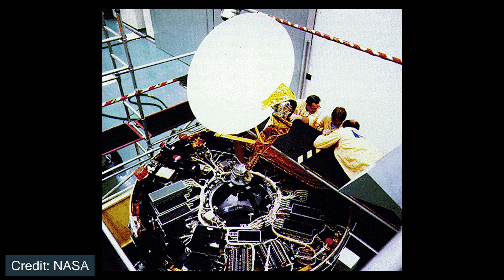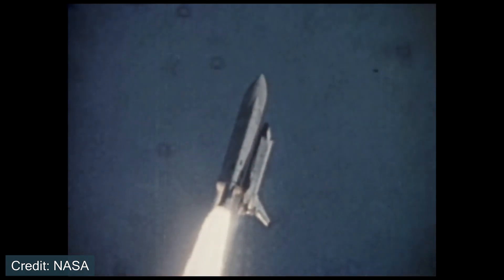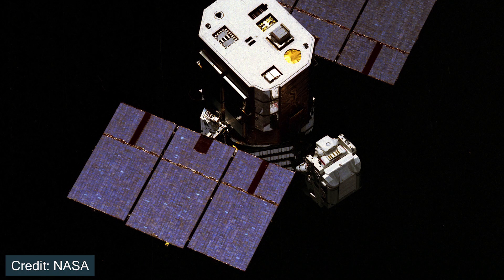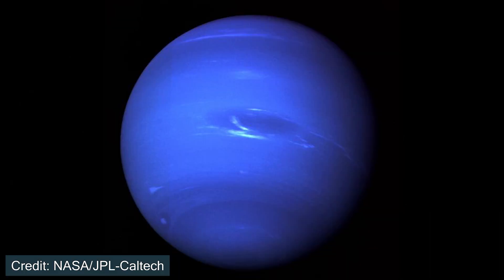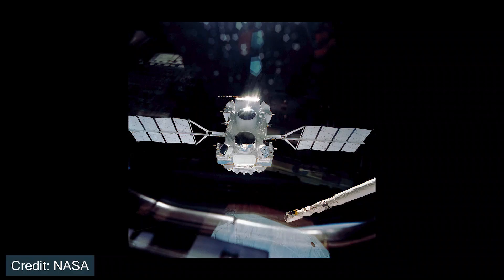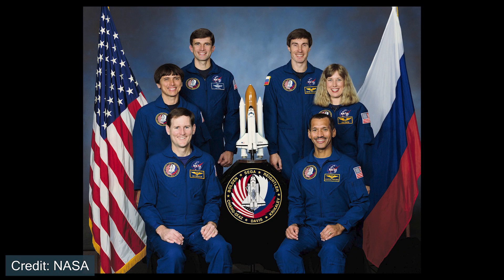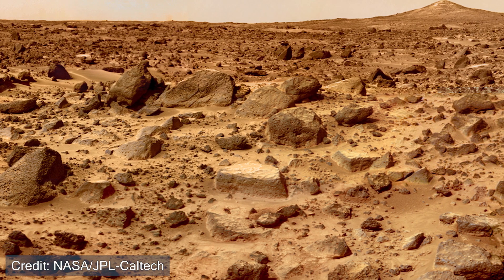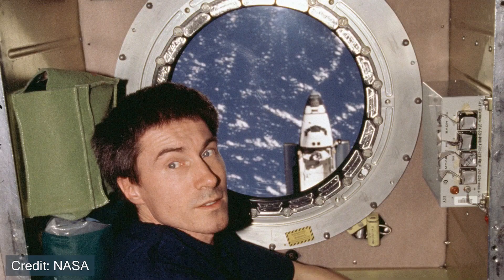NASA's Greatest Achievements || 1978-2000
What are NASA's greatest accomplishments over the years?

This video is the second in a three-part series. We go year by year, selecting one major event from each year for the space agency. Looking at some of NASA's greatest achievements during this timeframe. This first video starts in 1978, goes through the development of Shuttle, and progression through our solar system. Some topics we cover include STS-1, Mars Pathfinder, the Hubble Space telescope, Shuttle-Mir, and more!

Thank you to all my Patrons that help support Martian Wolf! You all really help make this happen!